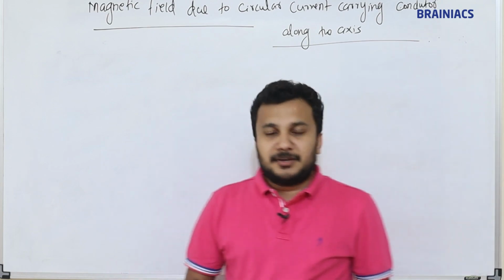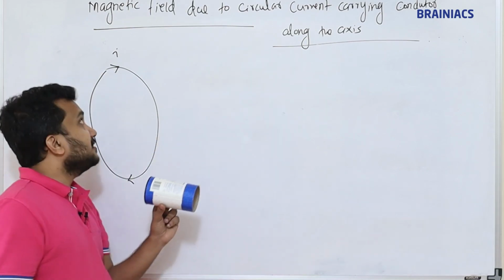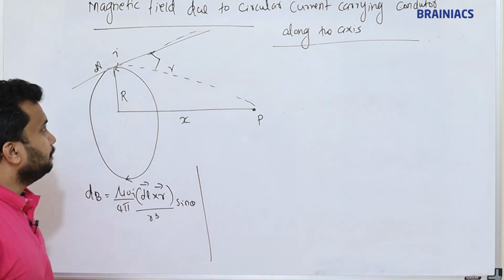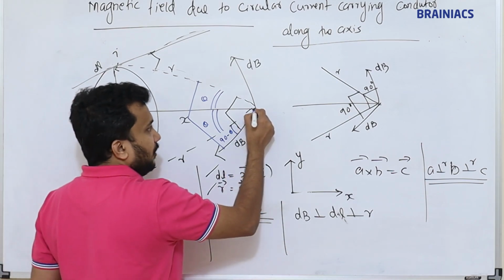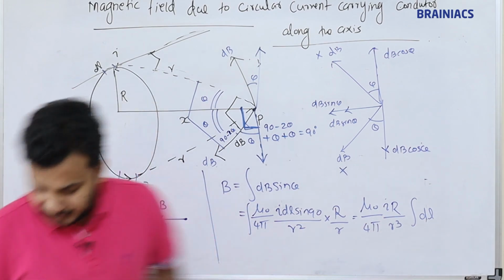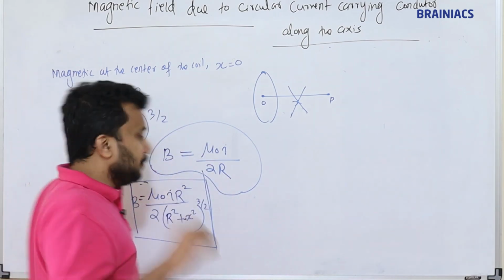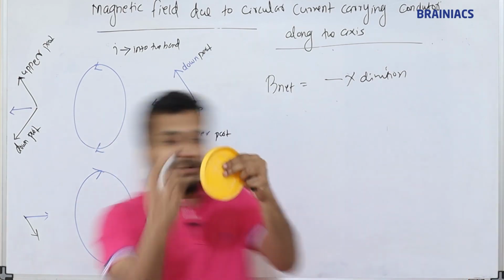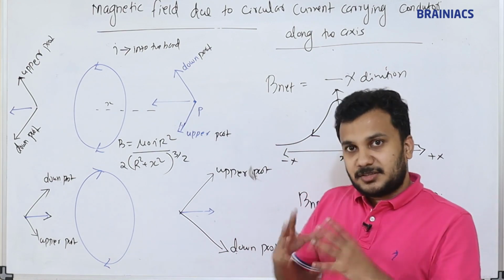MAGNETIC EFFECT OF ELECTRIC CURRENT #4|BRAINIACS CLASSES|TARGET NEET 2024|NCERT LECTURES#neet2024